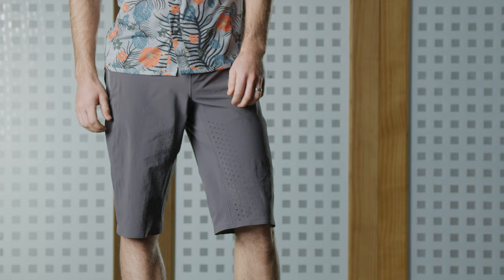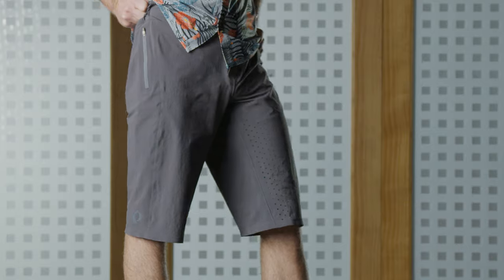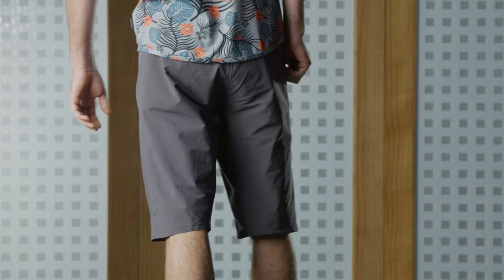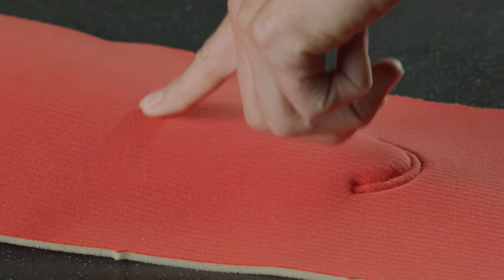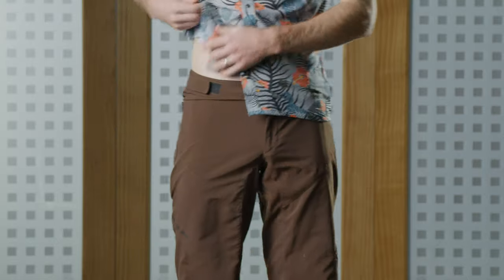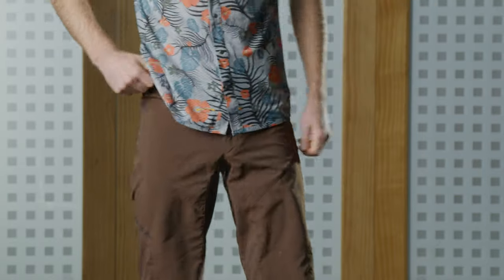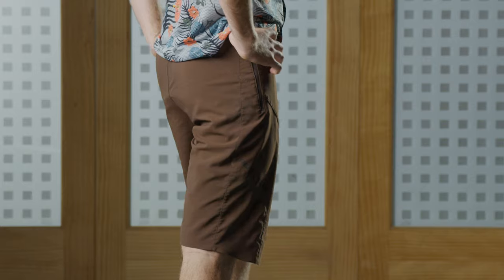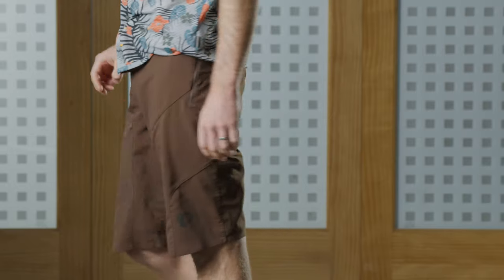PEARL iZUMi MTB Short Basics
Need a basic primer on what to look for in a mountain bike short? It's not just what the short looks like. How the short fits can make or break, sometimes more than figuratively, your ride. What the short is made of can determine the lifetime durability of a short. And other technologies help make your ride more about the ride and less about your shorts.

Looking for some new MTB shorts? Head over here to look for your next best pair